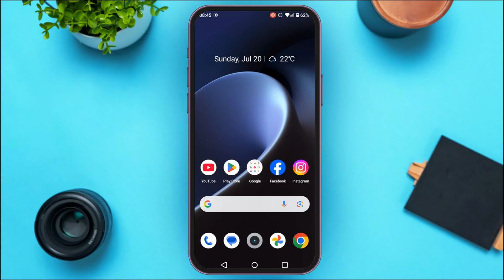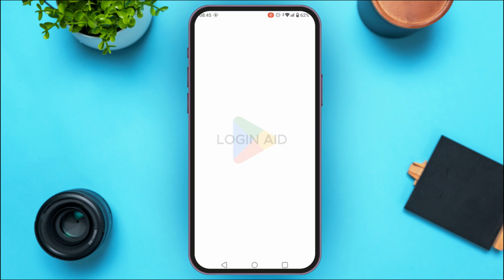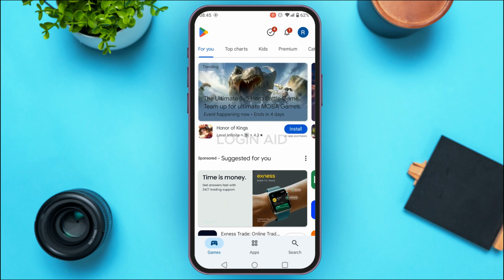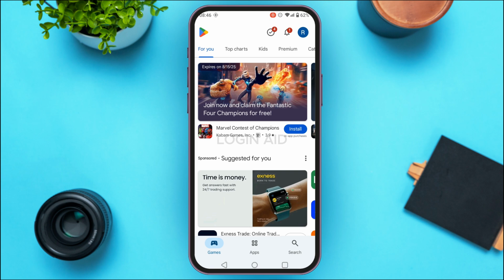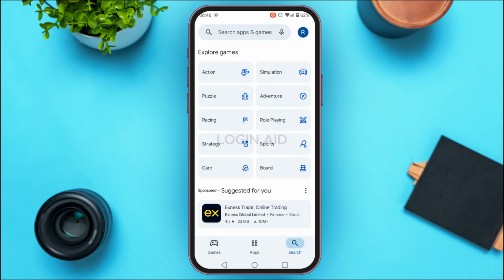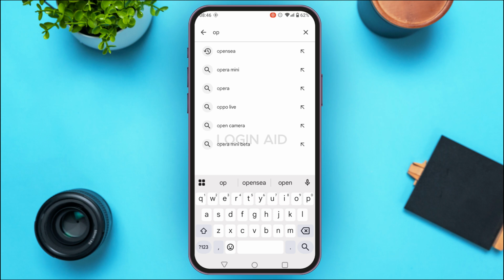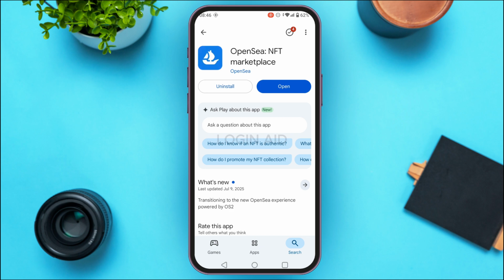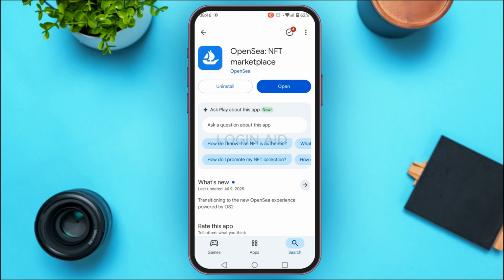How To Update Opensea App On Android | Get New Features Of Opensea On Your Phone 2025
Need to update your OpenSea app on Android? Simply head to the Google Play Store, tap the search bar, and type in "OpenSea". If an update is available, you’ll see an “Update” button—tap it and let the app install the latest version. If it just says “Open,” then you’re already using the latest version.